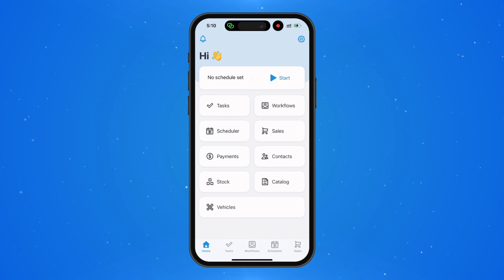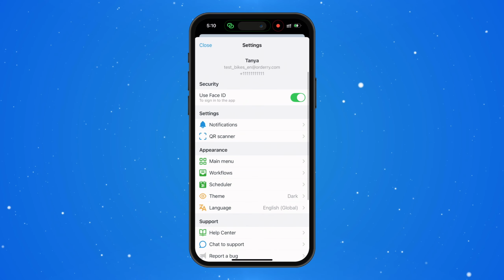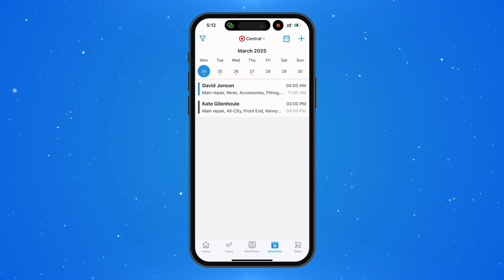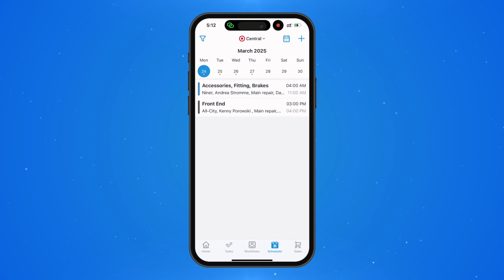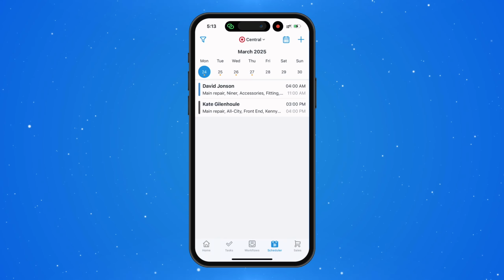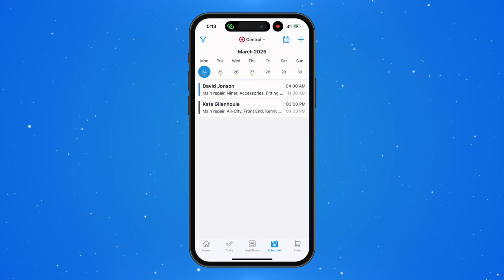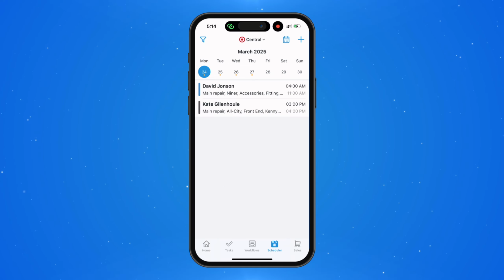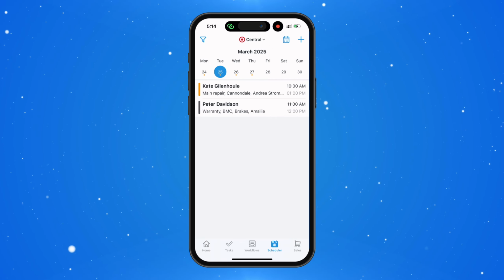Scheduler in the Orderry Mobile App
In this video, you'll learn how to use the order scheduler in the Orderry mobile app.